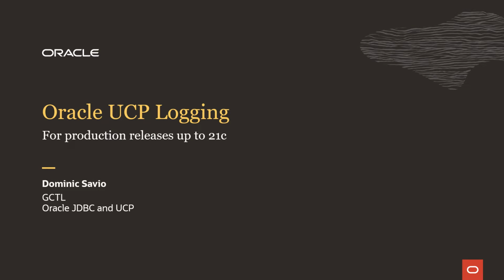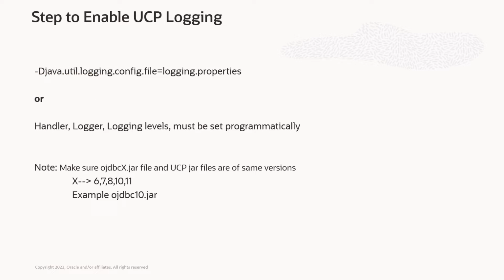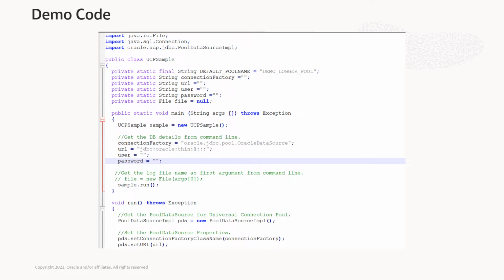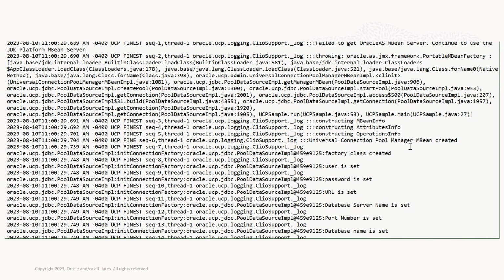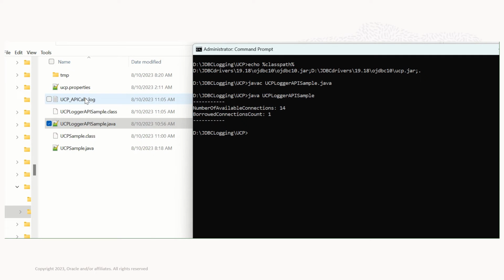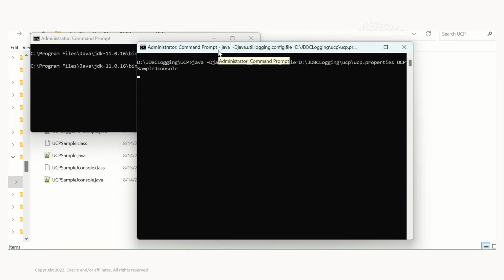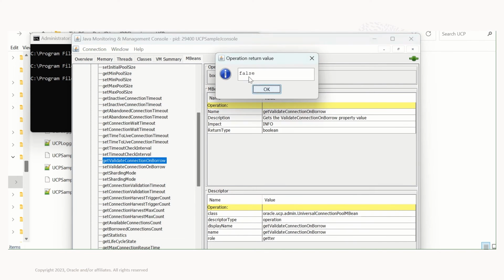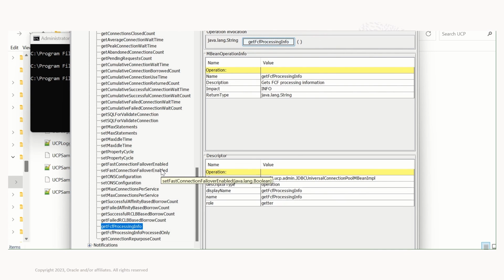Episode 9: How to enable Oracle UCP Logging?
Follow this video to enable UCP logging to debug the issues.

In this video, we will describe the properties to enable UCP logging, different logging levels that you can enable, and to use Jconsole to fetch  UCP configurations at runtime. The video also demonstrates it through a sample.

Note: This approach applies to releases up to 21c. Logging frameworks have changed after 23c release.